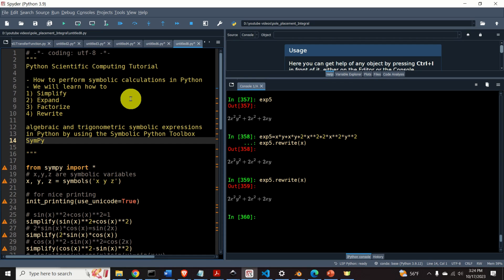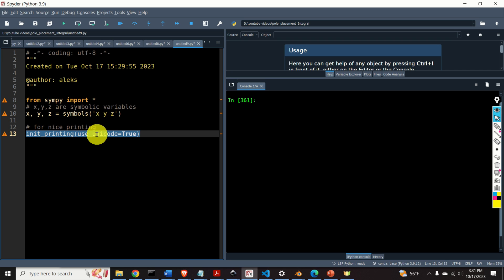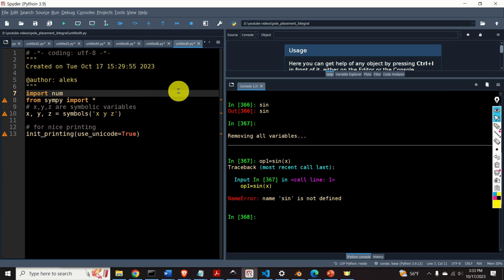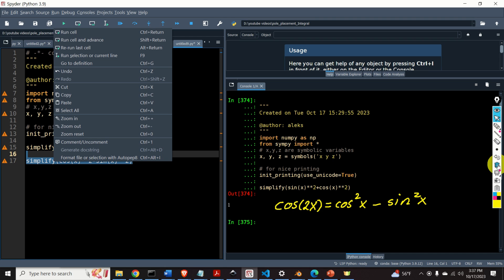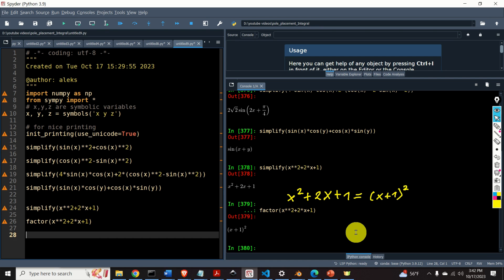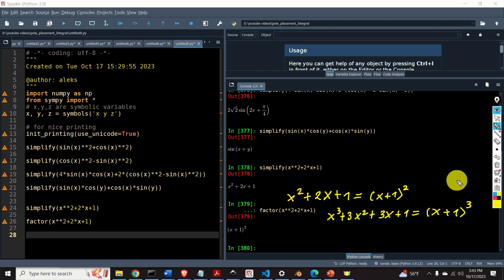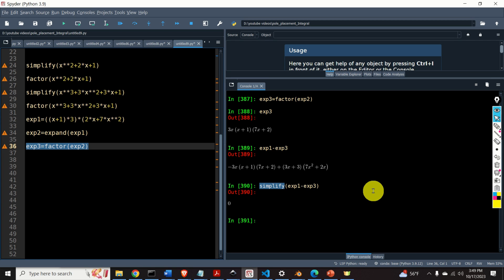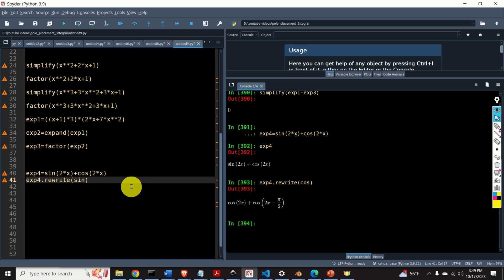Tutorial on Symbolic Calculations/Computations in Python Using SymPy: Simplify, Factor, and Expand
In this Python scientific computing tutorial, you will learn how to perform symbolic calculations and operations in Python. In particular, you will learn how to

1) Simplify symbolic expressions
2) Expand symbolic expressions
3) Factorize  symbolic expressions
4) Rewrite symbolic expressions

That is, you will learn how to easily manipulate with algebraic and trigonometric symbolic expressions in Python by using the Symbolic Python Toolbox SymPy.
In this tutorial, you can learn how to expand, factorize, and simplify polynomial expressions and trigonometric expressions in Python.